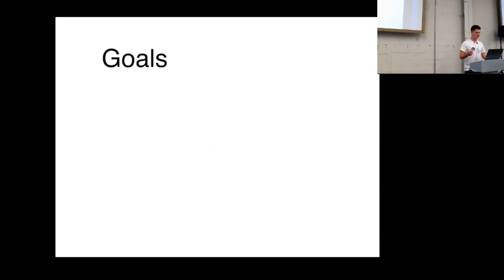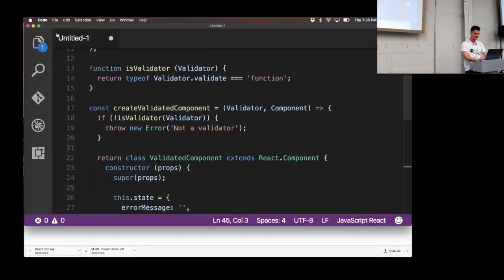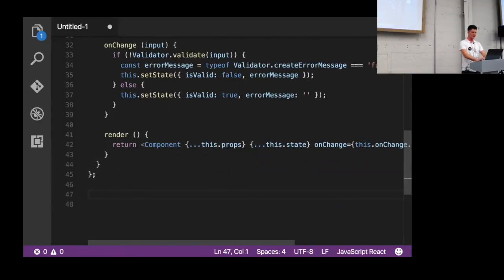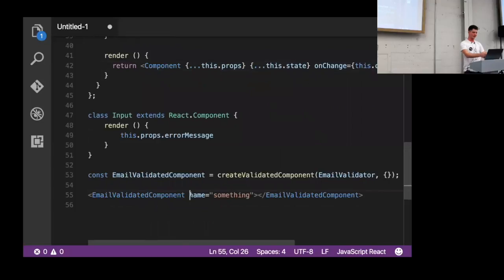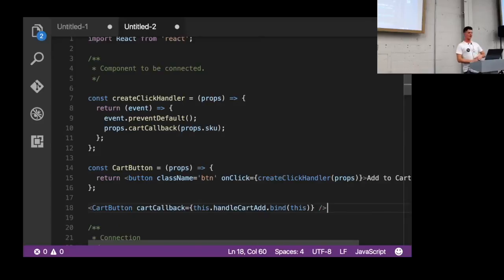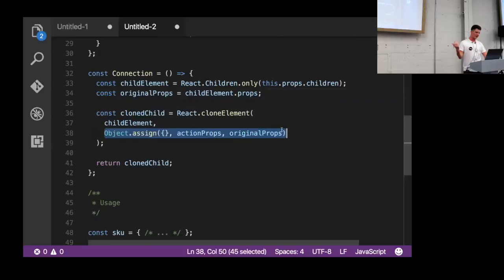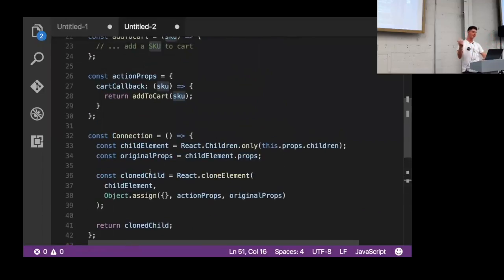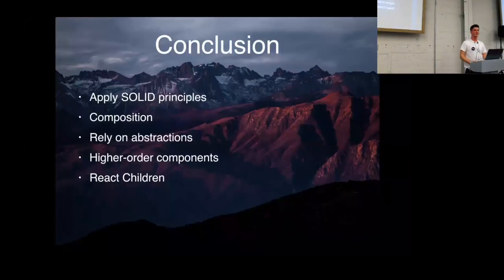React Inversion of Control (IoC) by Aaron Godin (Feb 16, 2017)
Inversion of control is a design pattern that allows you to specify dependencies at runtime. In this talk, we'll look at some examples of dependency injection in React and see the benefits it provides to writing decoupled components.